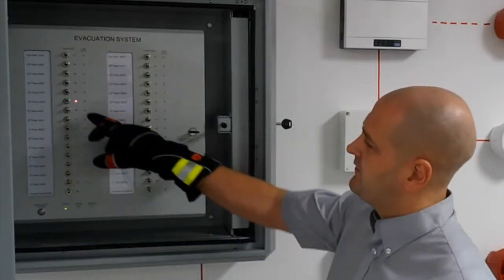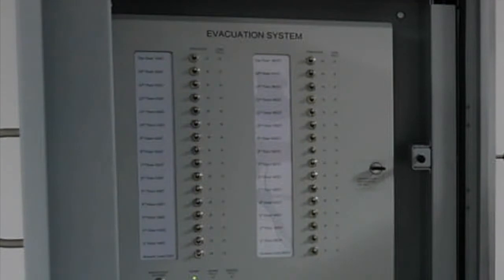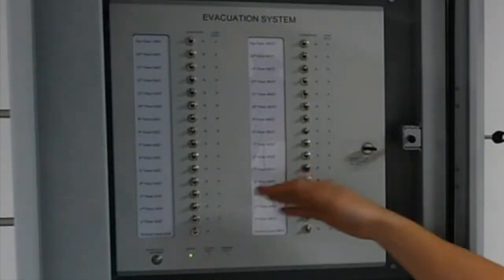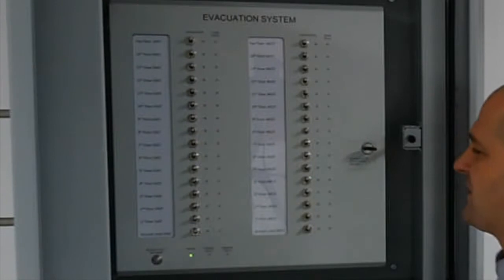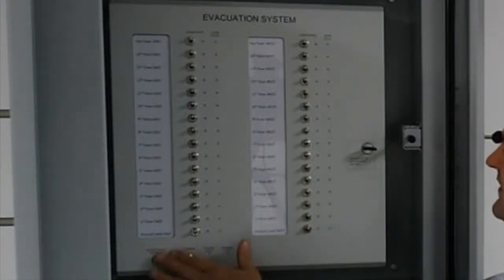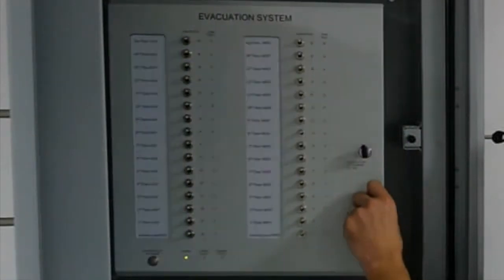BS 8629 EvacGo for Fire & Rescue Service